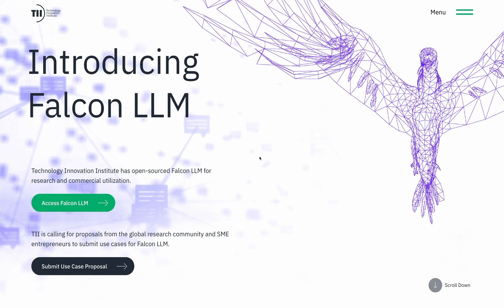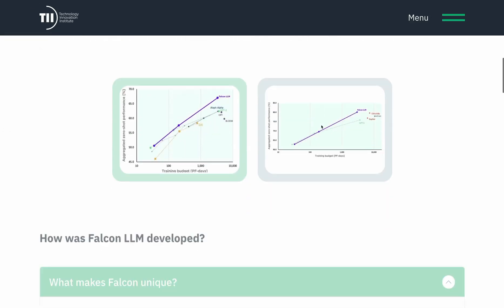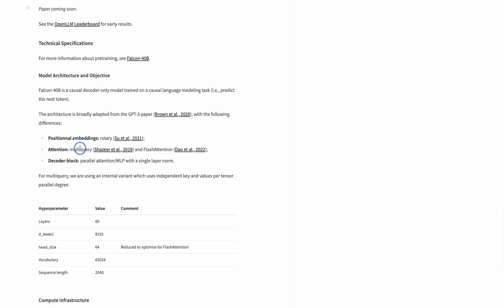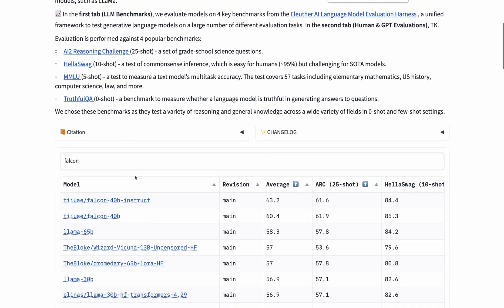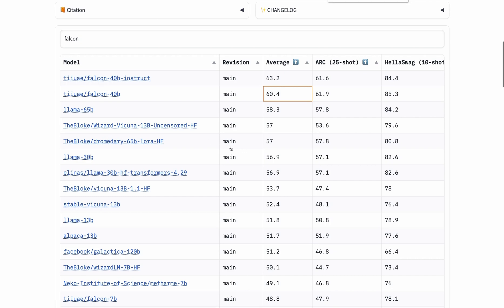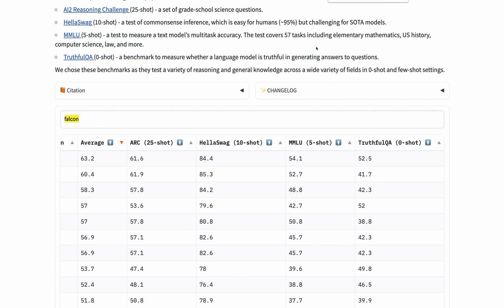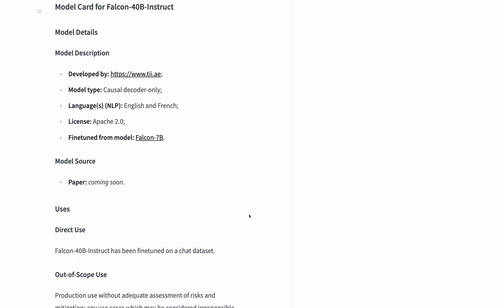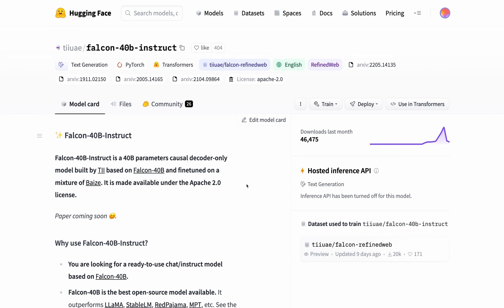Falcon LLM: the Best Open-source LLM Available at the Moment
If you are looking to add advanced expertise in Natural Language Processing to your team, you should check out our services at The Global NLP Lab

Abstract: Falcon LLM is a foundational large language model (LLM) with 40 billion parameters trained on one trillion tokens. TII has now released Falcon LLM – a 40B model. The model uses only 75 percent of GPT-3’s training compute, 40 percent of Chinchilla’s, and 80 percent of PaLM-62B’s.